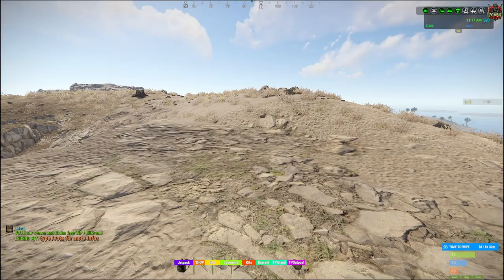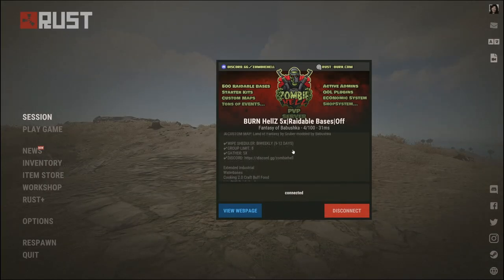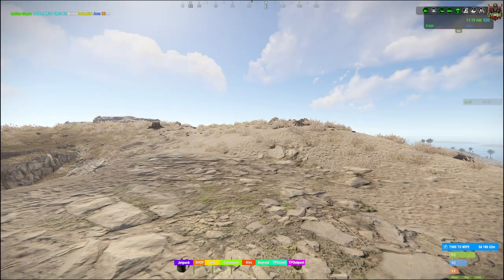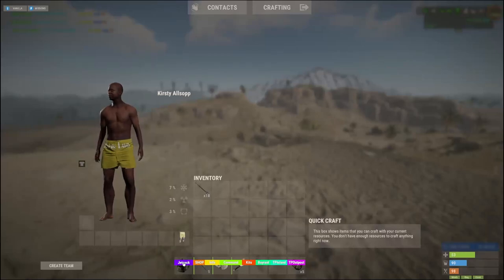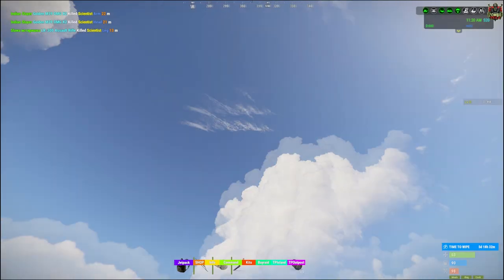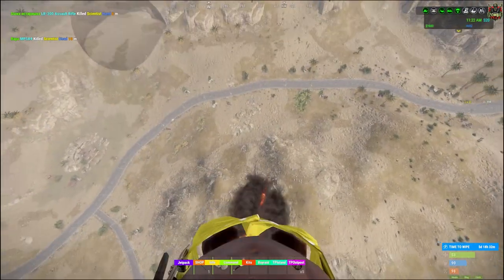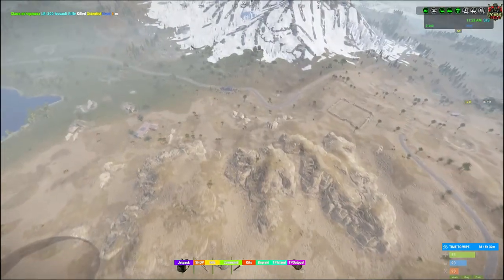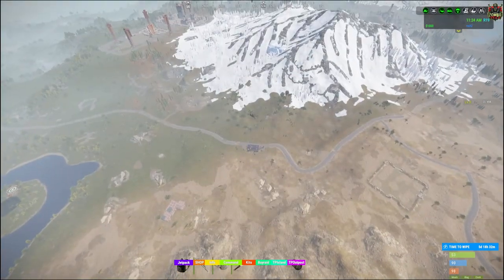How to Use the Jetpack in Rust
Looking for a guide on how to use the jetpack in Rust? This video will show you everything you need to know to master this cool feature in the game!